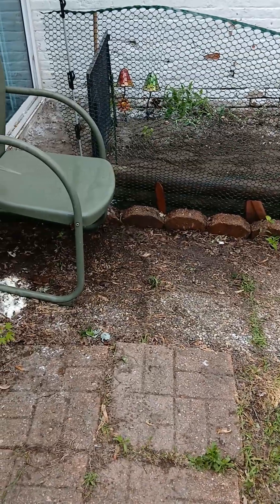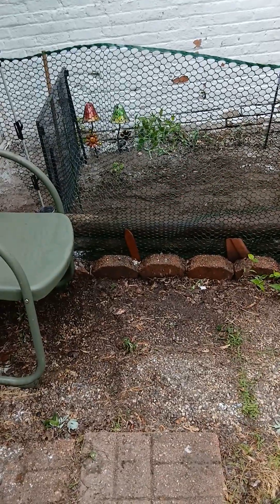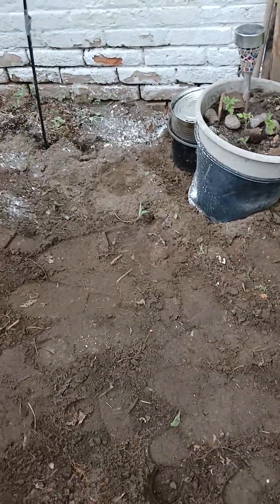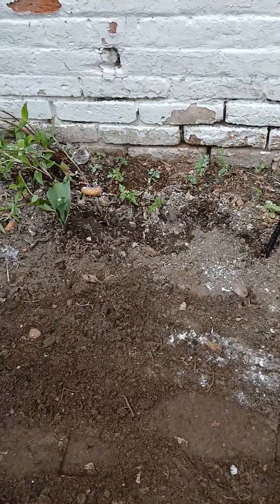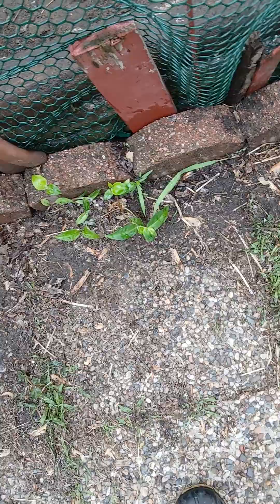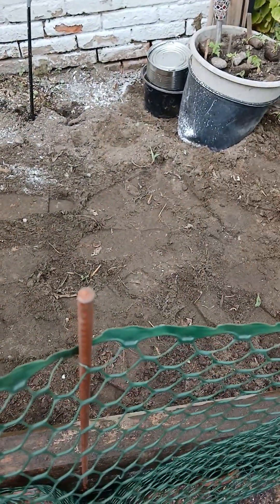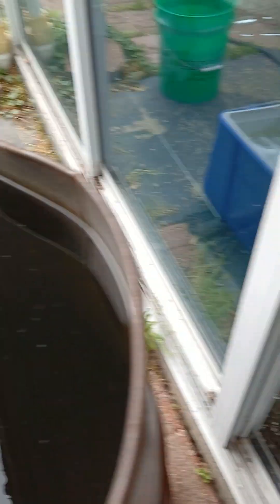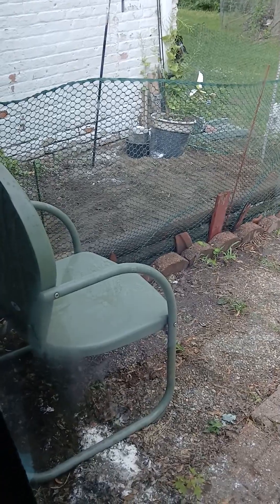5*29*24 Mostly prepped and ready. Surprise #2 today! Hi back neighbor! It's like a rotation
So her and I chatted.

She scouled and I chatted!

At the back part of our properties.

She then snatched the box from me and rode on her fancy John Deer🚜 back up to her house.

Not a tractor just an expensive J.Deer.

So far the few I have had fun times with are in the 60-70's age bracket. So our actual interaction is roughly 2 to maybe 7 year Olds.

I ask them questions they lie. Later or more time and fun. I then am upset. Like A child.

Most of my harassers  are 15 to 20+ years older than me on average.